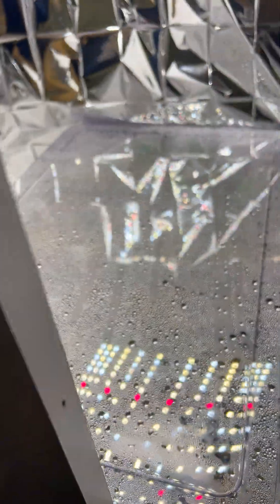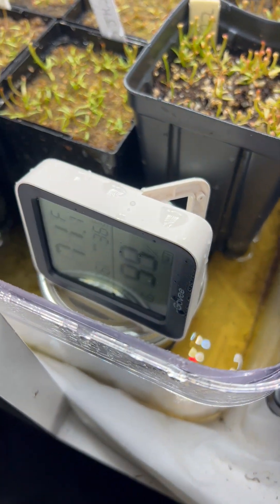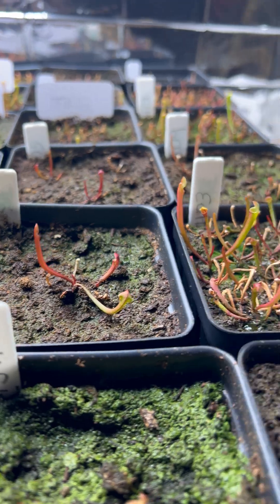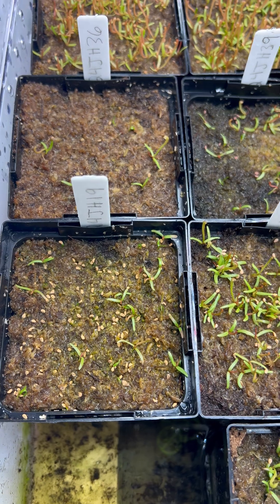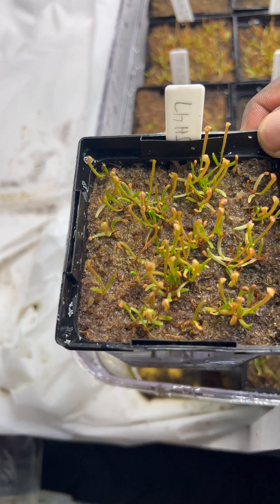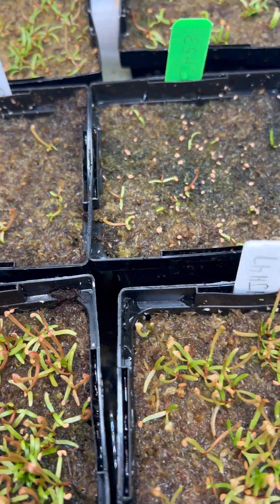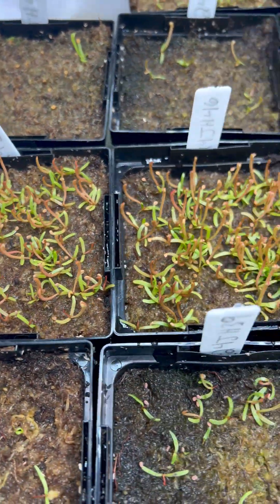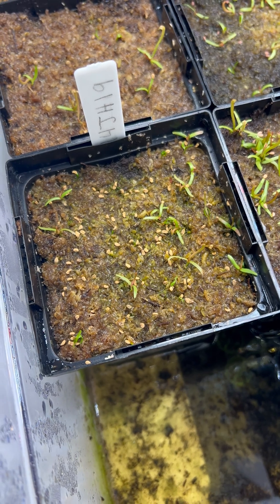Sarracenia Seedlings: INSANE Growth in Just 25 Days! 🌱🔥